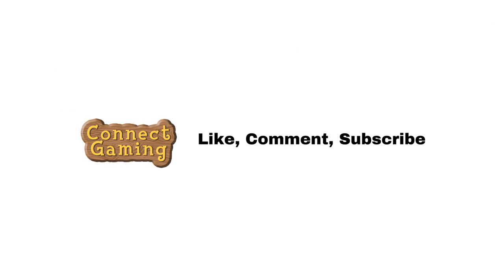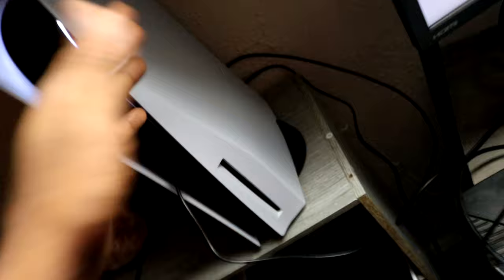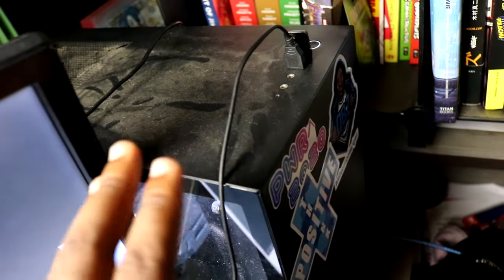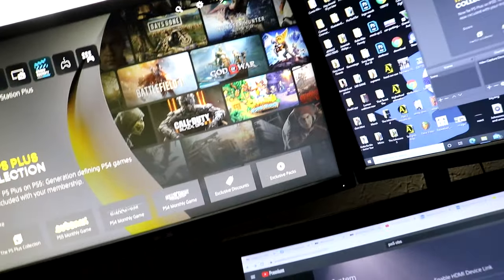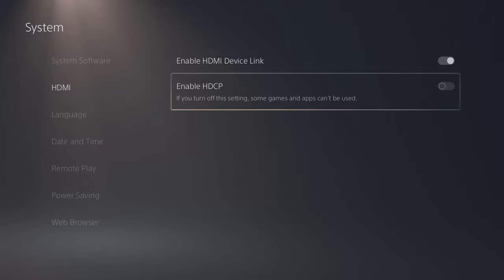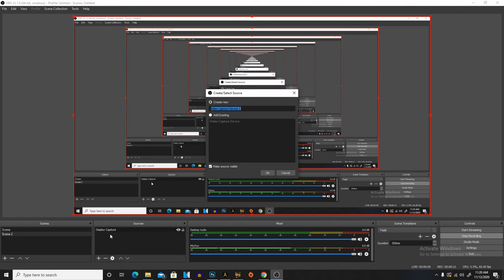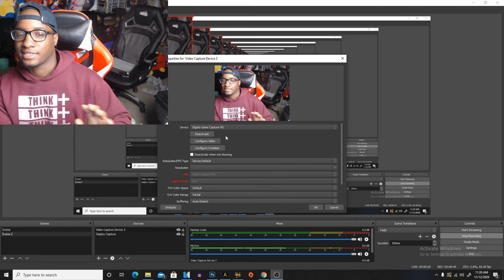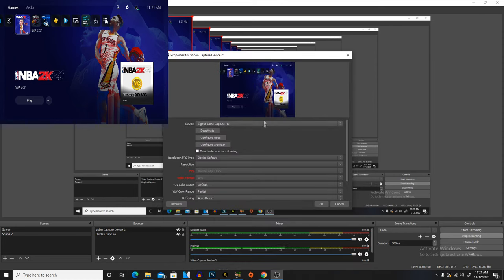HOW TO CONNECT PS5 TO OBS (Recording& Streaming) / Flicker Fix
ADD ME ON GAMING SYSTEMS!
XBOX LIVE: Cartoon Connect
PSN: Cartoonconect

MUSIC!